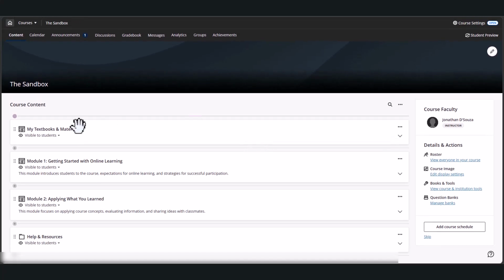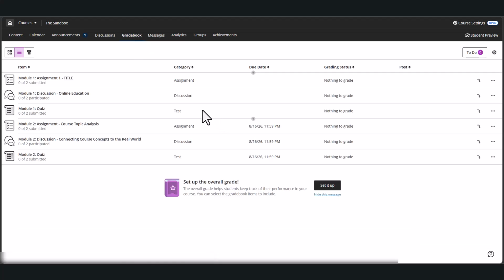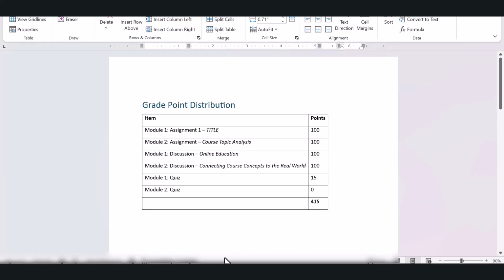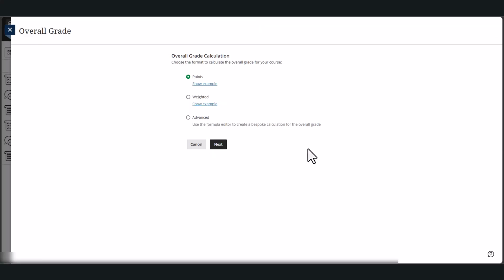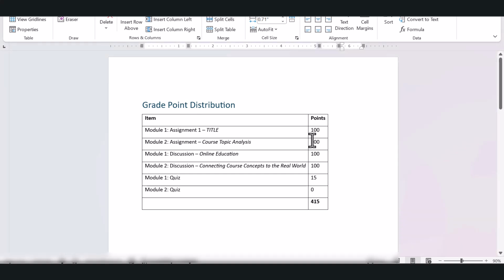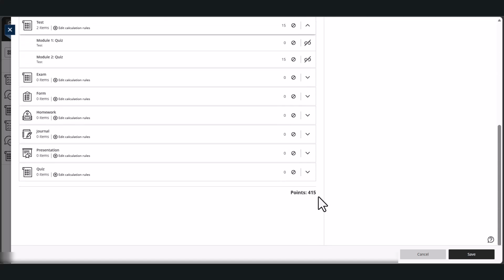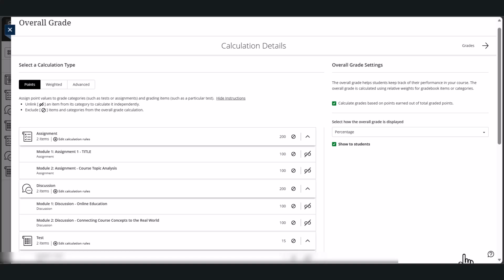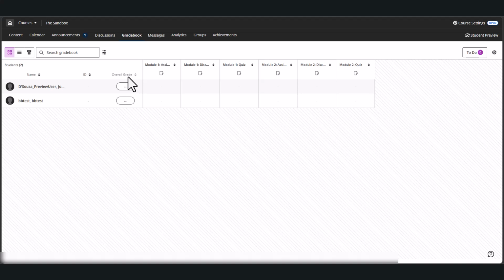Setting Up the Blackboard Ultra Gradebook and Overall Grade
A properly configured gradebook helps students monitor progress and gives faculty a clearer picture of course performance. This video demonstrates how to set up the Blackboard Ultra gradebook and configure the overall grade.

Topics include:

- Gradebook setup
- Grade categories
- Grade calculations
- Overall grade configuration

Looking for expert support in Instructional Design, Course Development, LMS Support, or Training Development? Our team at Zenith Learning Group is here to bring your learning initiatives to life.